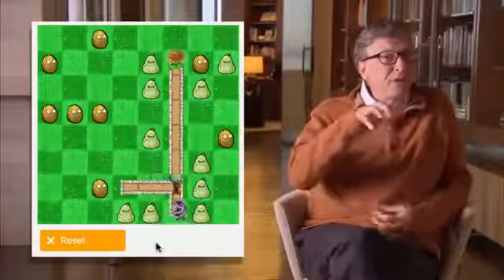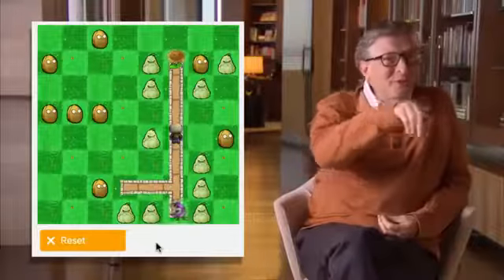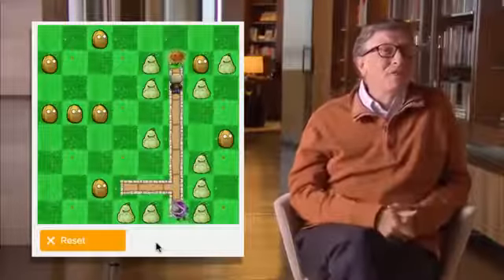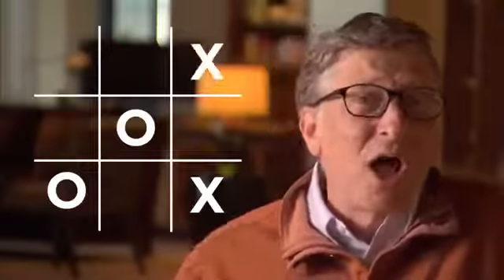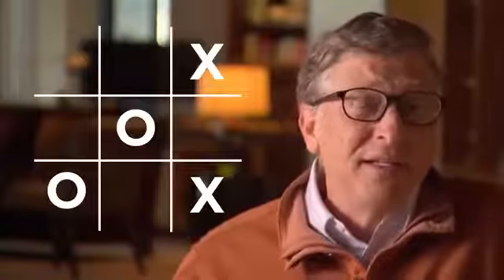How to Code by Bill GatesWriting Codes